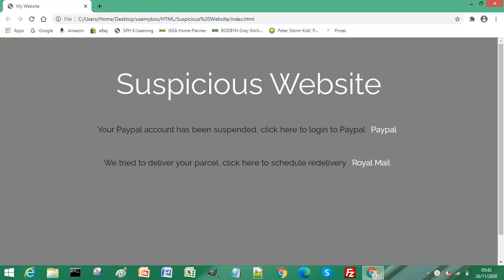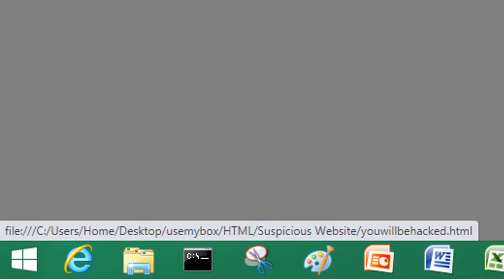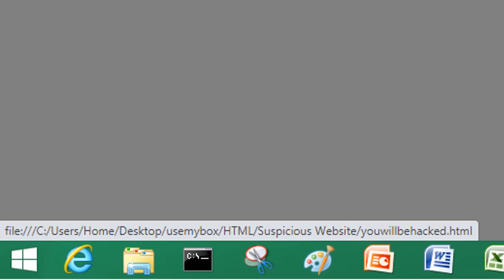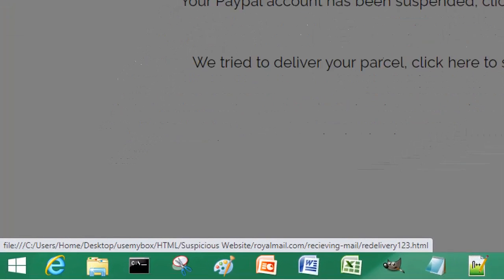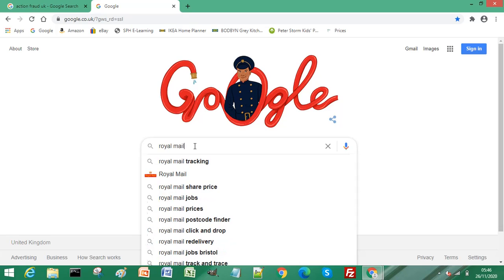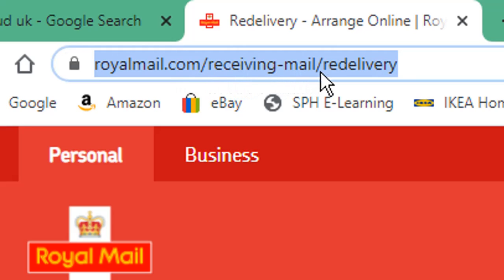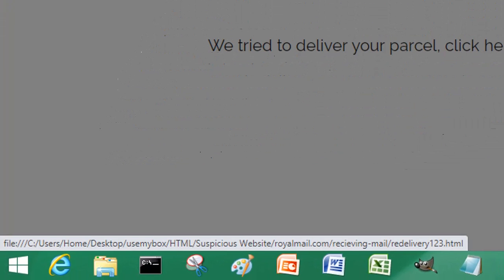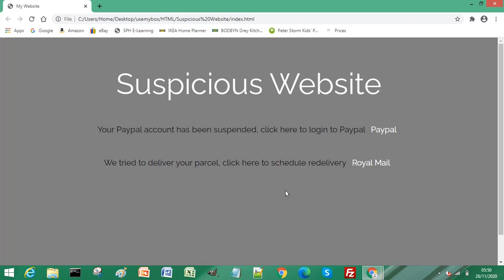How to Check a Suspicious Link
Learn how to identify suspicious link in email or website. Get scam emails? Learn how to identify suspicious link in email or website. Scam emails or phishing emails often end up in your inbox, follow the simple guide in this video and learn how to identify suspicious link.

Not sure if you should click the link on that website or social media page? Identify suspicious link and you can learn to use the internet safely without clicking on a malicious link. Learn what hackers do to make a link look like an authentic link. I will also demonstrate how to report phishing emails or scam text messages if you're in the UK.

0:45 Identify Suspicious or Malicious Link
3:00 How Hackers make Links look Authentic
6:20 How to Report Suspicious Links or Phishing Emails and Messages